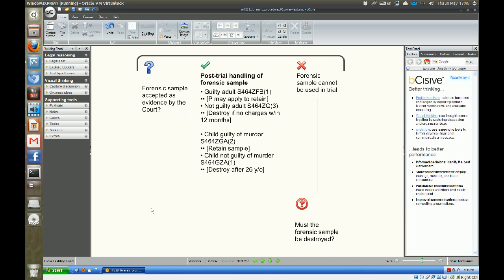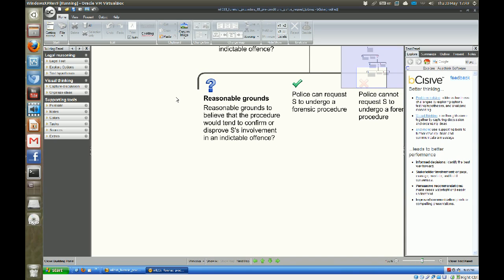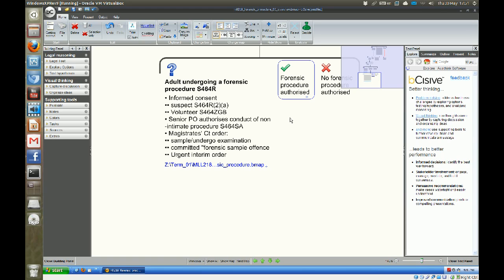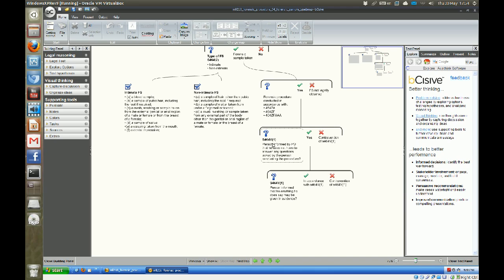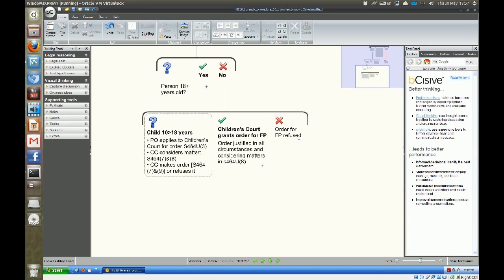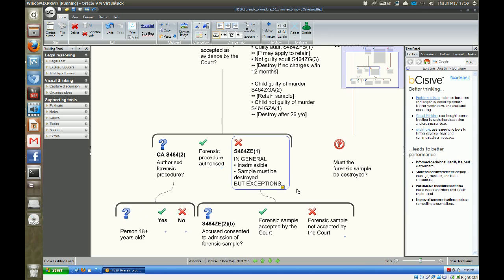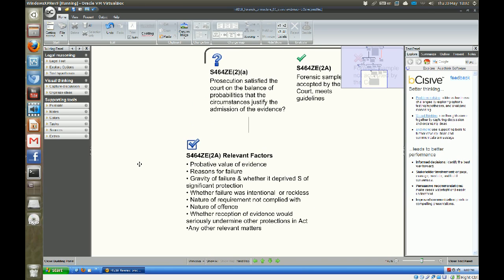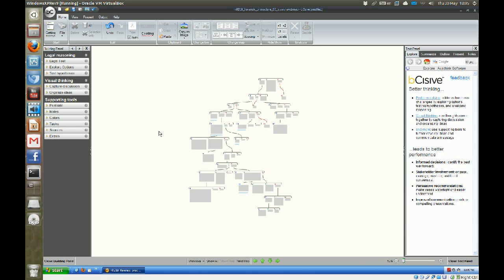Criminal Procedure: Forensic Procedure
An overview of primary considerations on the topic of forensic procedure